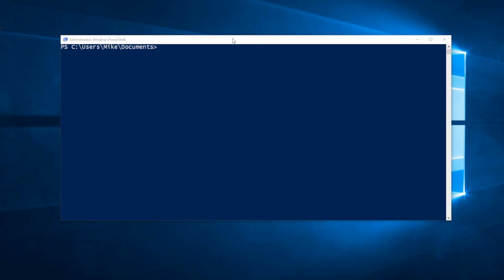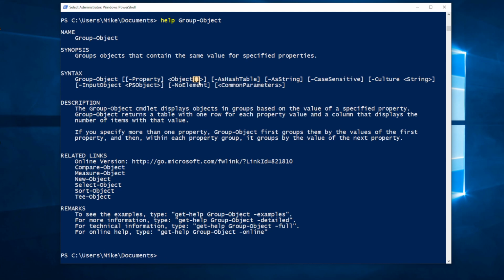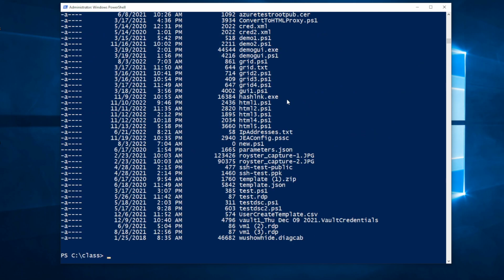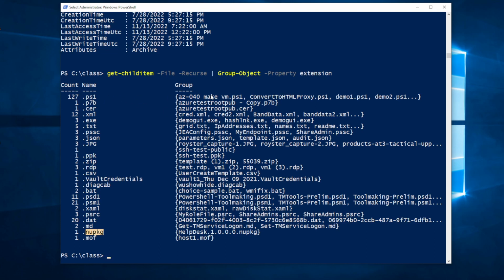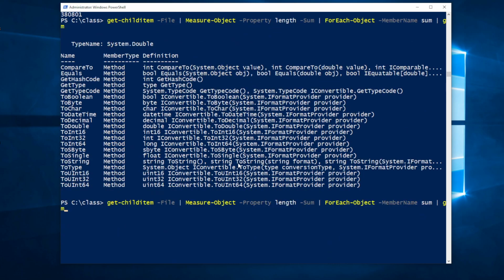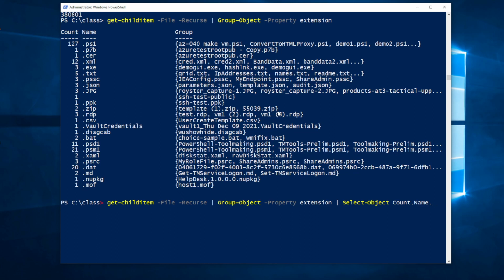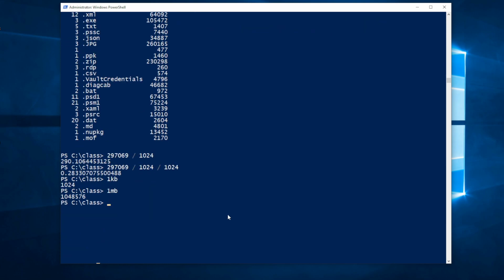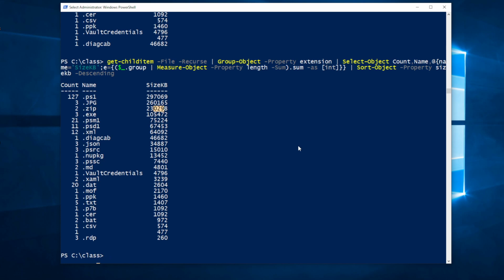PowerShell Fundamentals Exploring the Group-Object cmdlet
In this video, we have a look at the Group-Object cmdlet.  This will be part of my powershell fundamentals series of videos and was recorded in response to a user's question in the comments.  Hope everyone enjoys this!